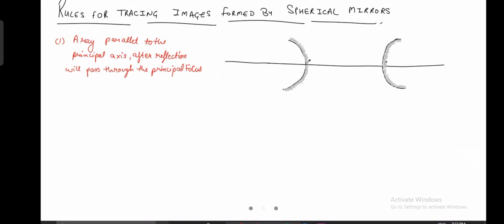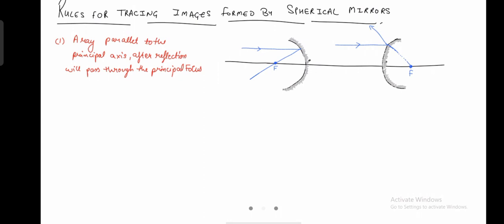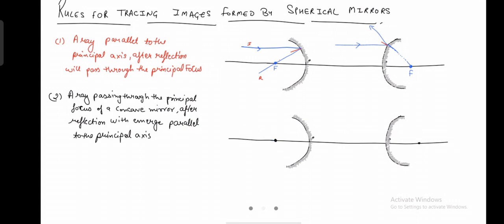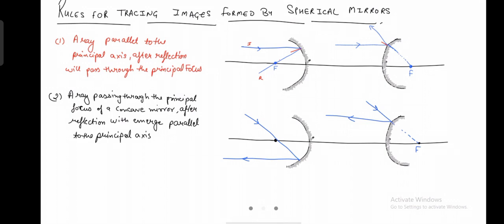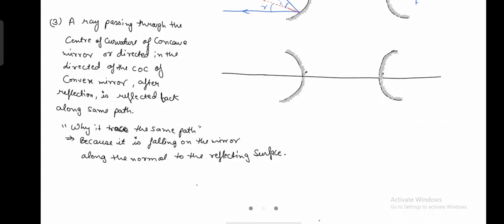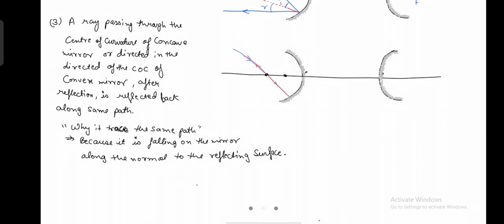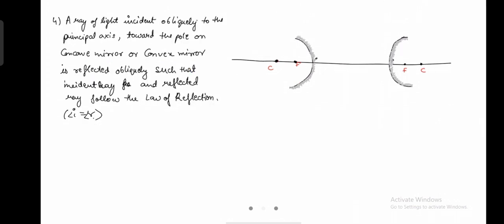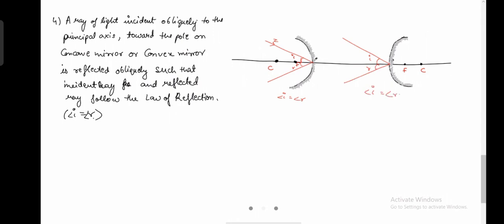Rules for tracing images formed by spherical mirror (convex/concave mirrors) part4